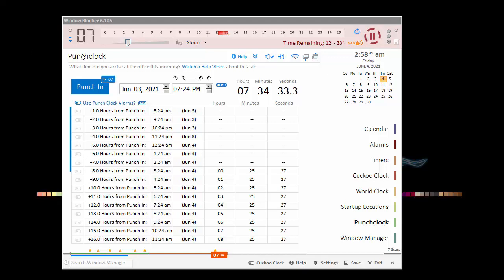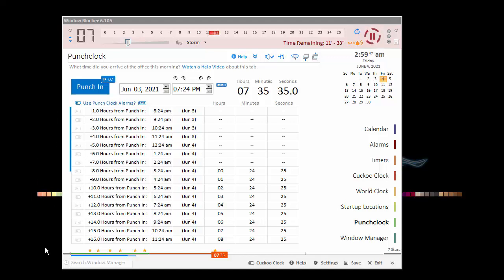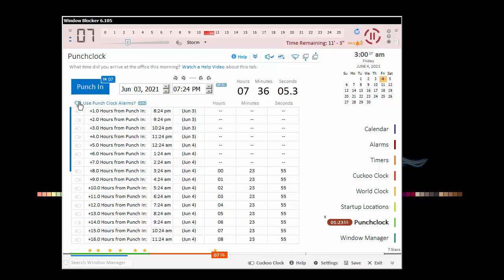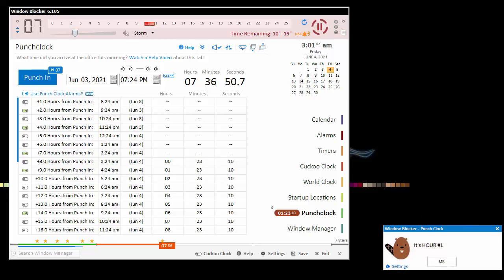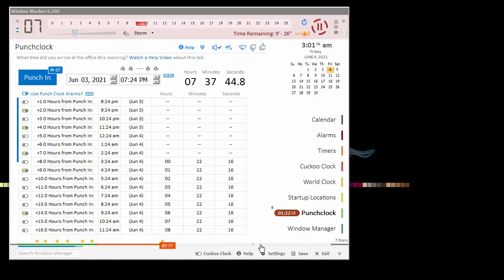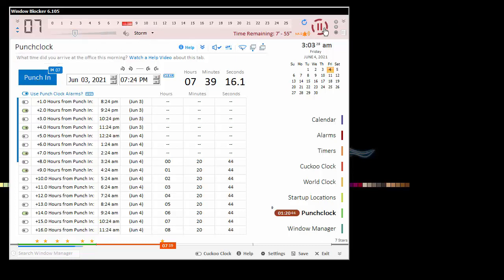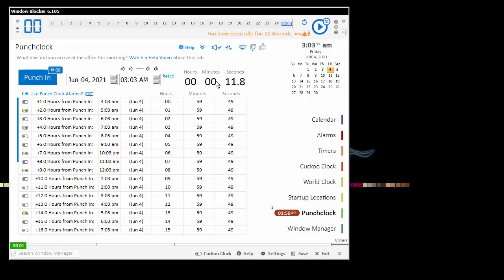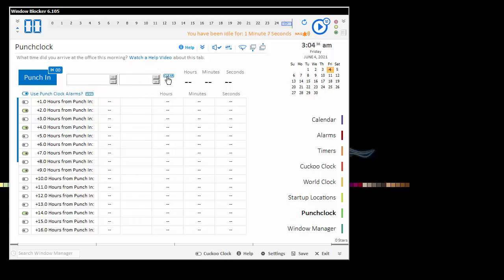Punch Clock 2021